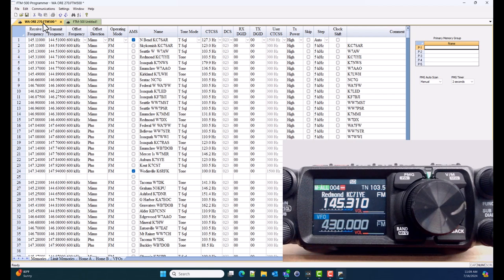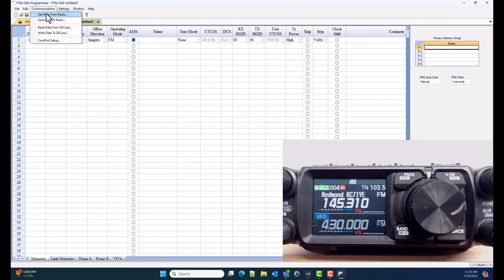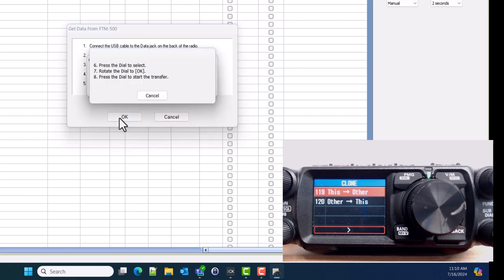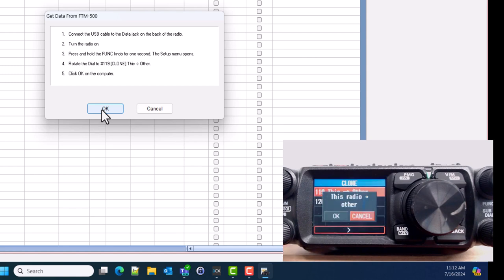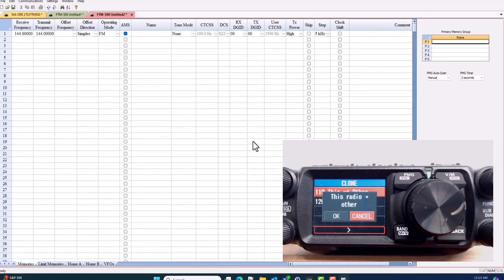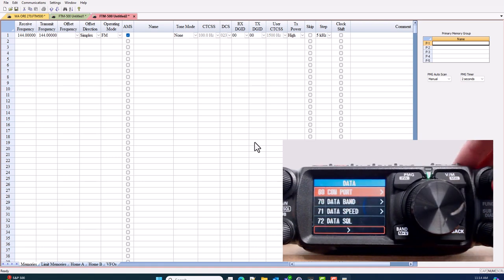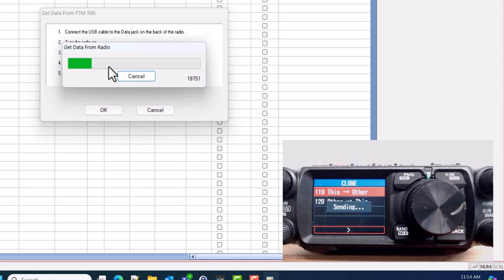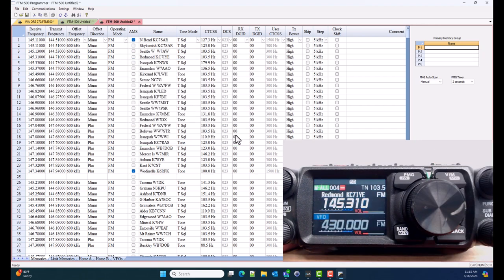FTM-500: When GPS blocks Programming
FTM-500: Having Com Port (Menu Item 69) set to GPS Out causes data transfer to fail for programming.  Here's the evidence and the solution to get you going.